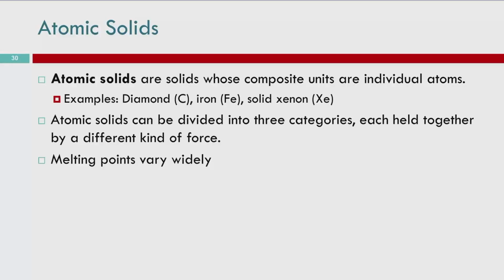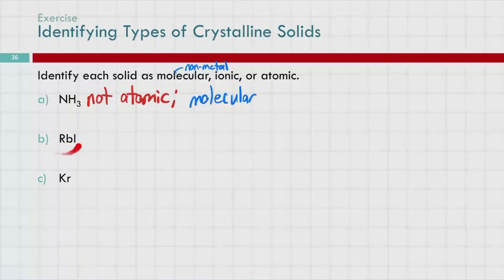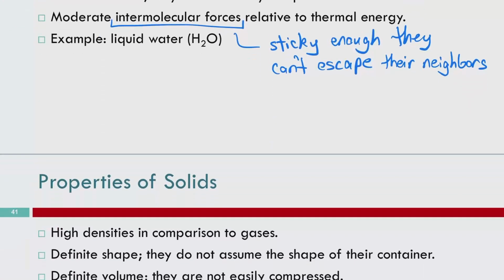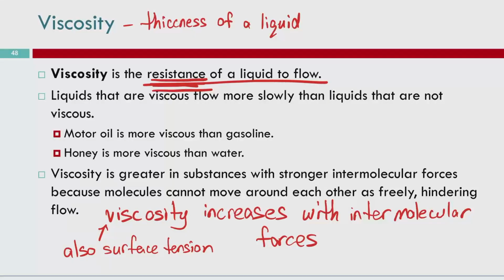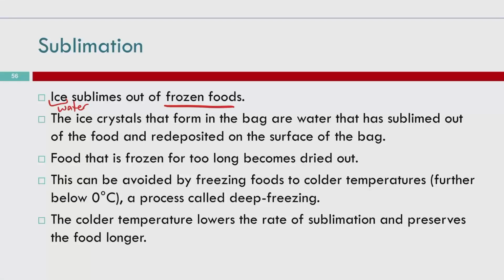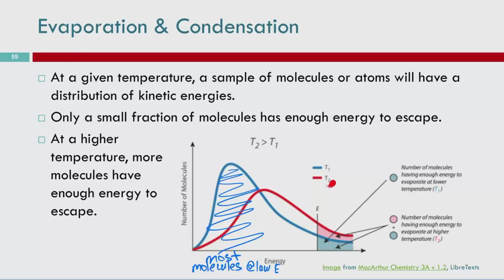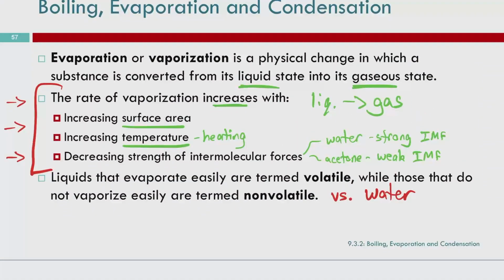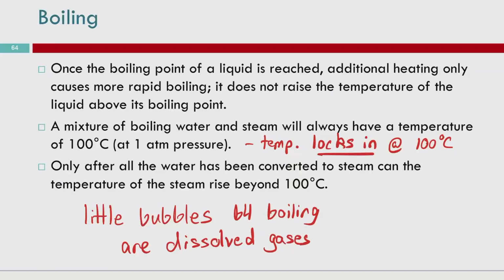Chem 20 - Chapter 9 Part 2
Second lecture on attractive forces, covering atomic crystalline solids, evaporation, condensation, sublimation, freezing, melting, boiling, and many practical occurrences (and a few practical applications), and more. Fall 2025